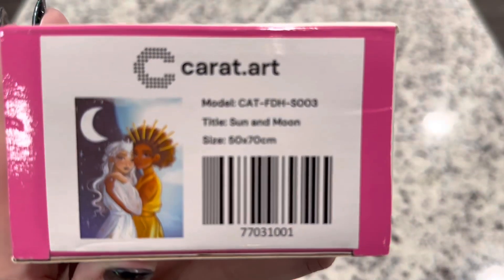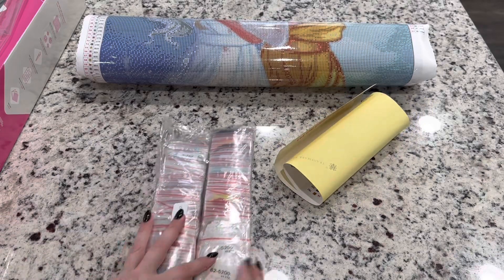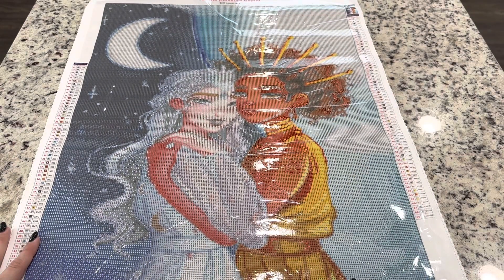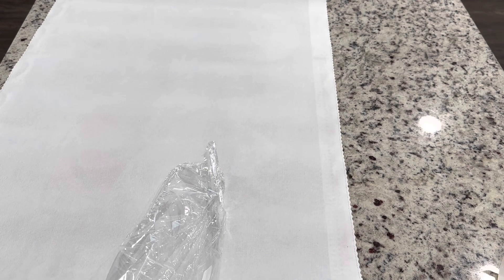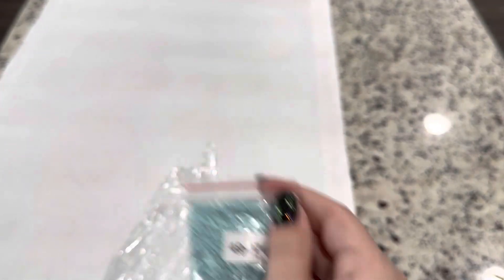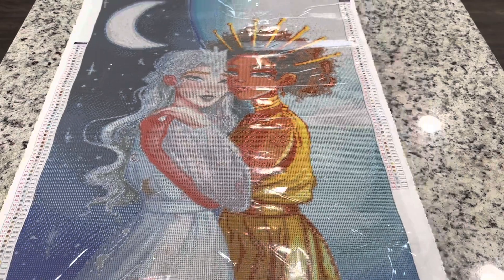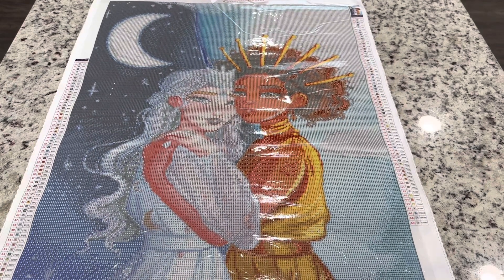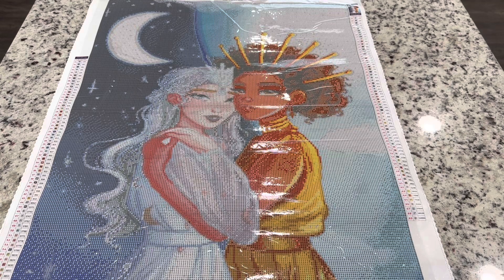Unboxing New Release from Carat.Art! “Sun and Moon” by Femke Deborah 🌞 🌙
Info video: Festival of Witches 2022 Announcement Video and Event Info

✨Emeralds10✨ for $10 off first purchase.

🛍Coverminder’s by Siobhan

🛍Butterfly Resin Gem
Also find Drops in her Facebook Group!

🛍Scentsibly by Design

🛍Paddywaxx/Distracted by Diamonds